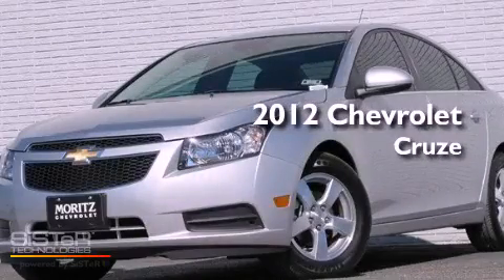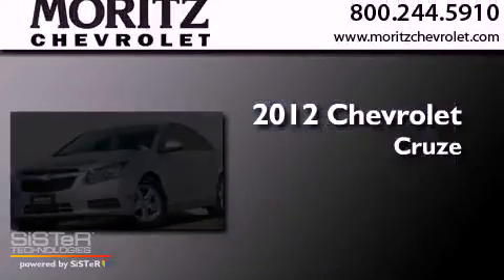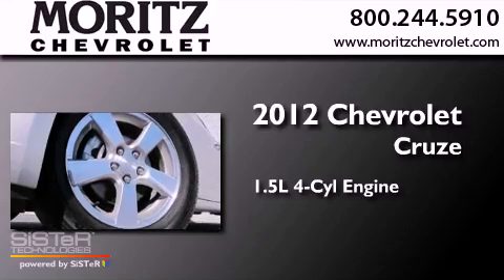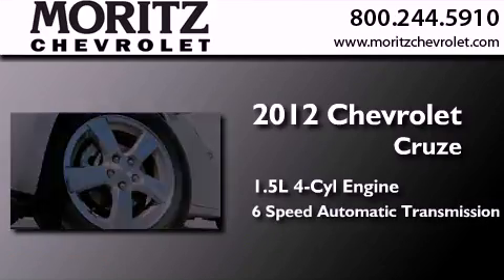2012 Chevrolet Cruze Arlington TX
Year : 2012
 Make : Chevrolet
 Model : Cruze
 Engine : Turbocharged Gas I4 1.4L/83
 Trans . : Automatic

 Stock : 339350